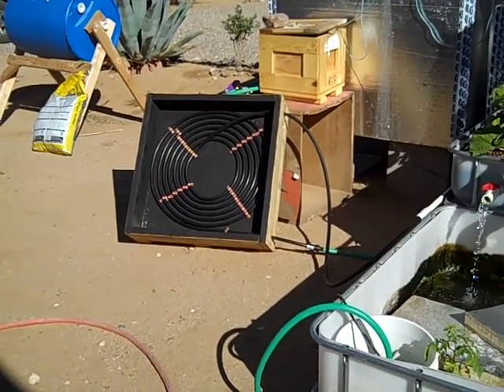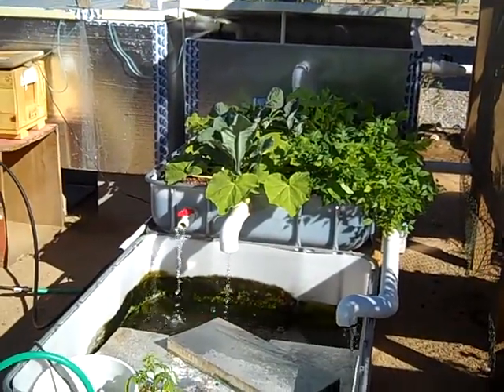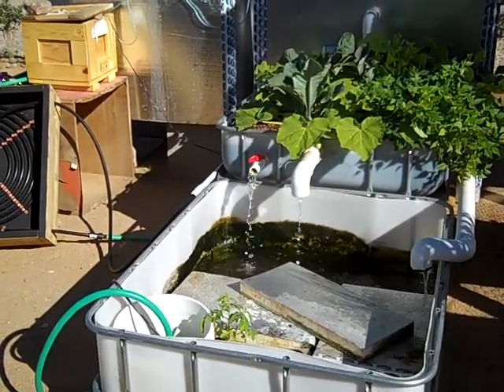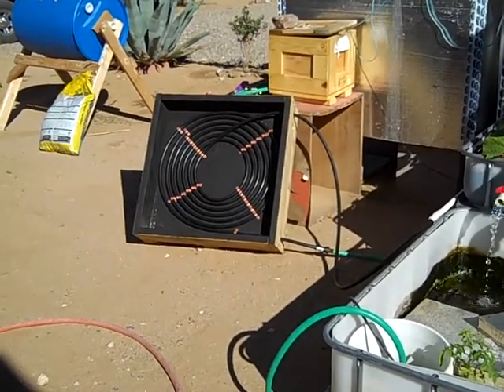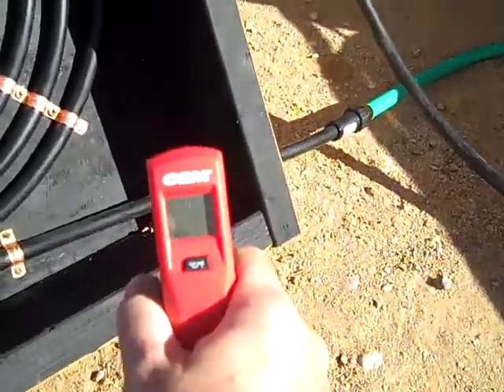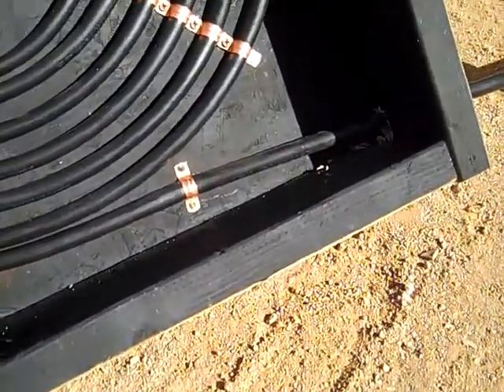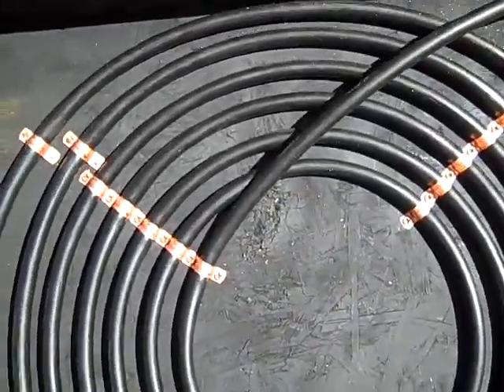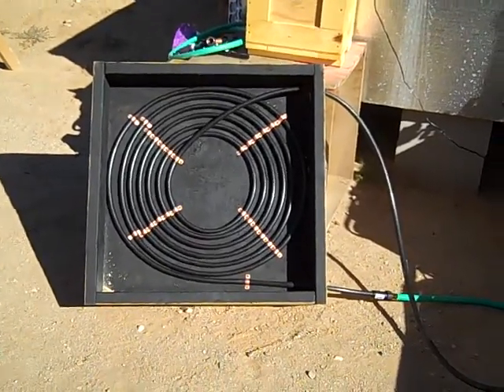Solar Heating for Aquaponics system 10/16/12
A quick video showing my solar heating unit made from recyled shippng crates and some 1/2 inch black drip irrigation tub I had left over.